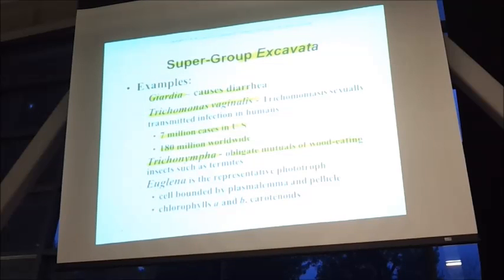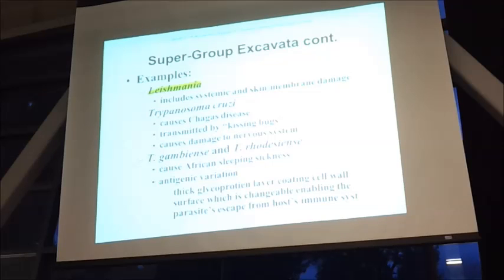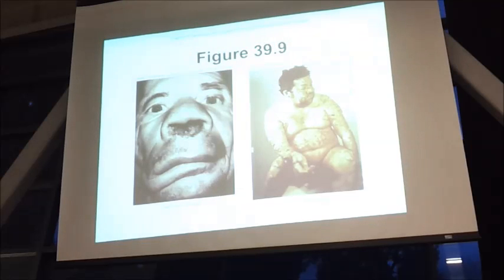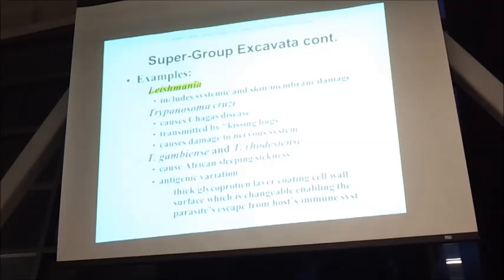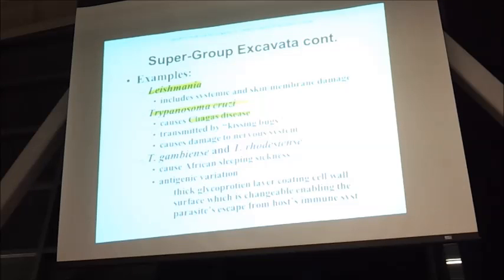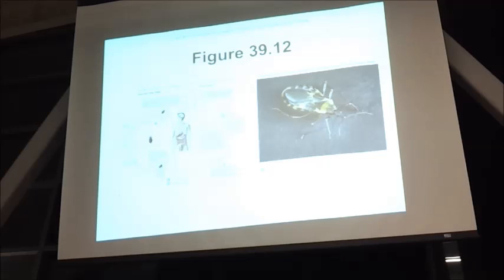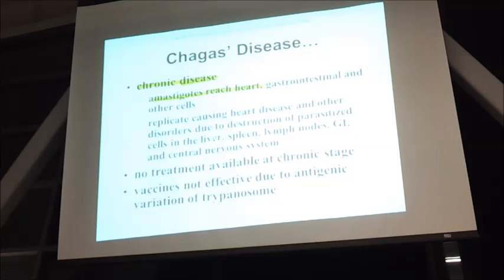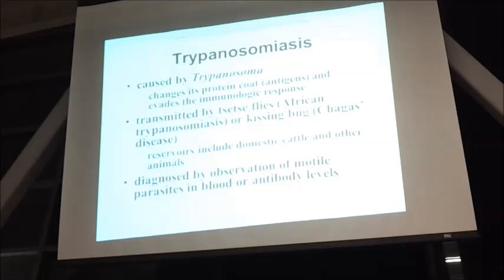Bio 221 Lecture 2-19 Part 2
Don't know why the PowerPoint does not show clearly.